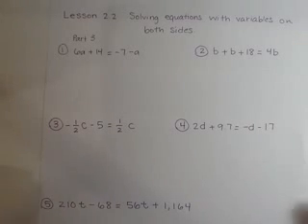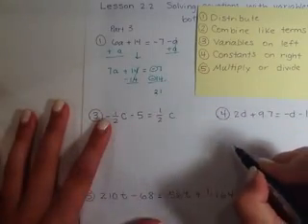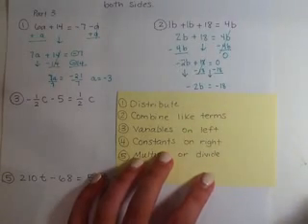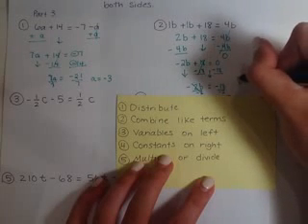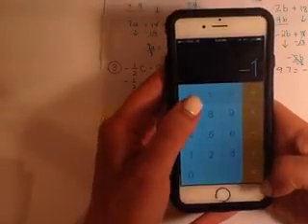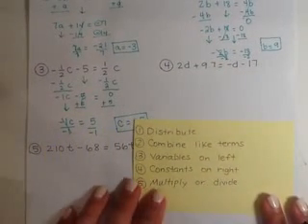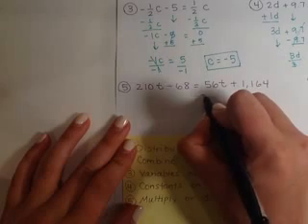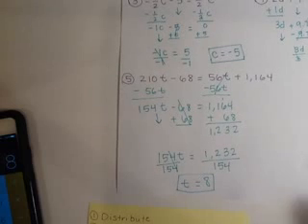Lesson 2 2 Solving Equations with variables on both sides